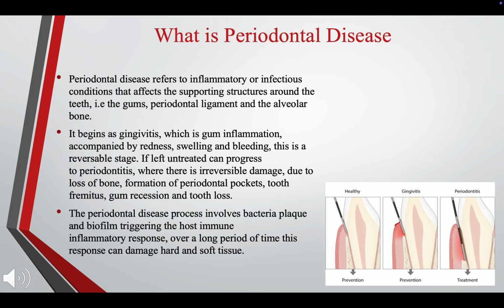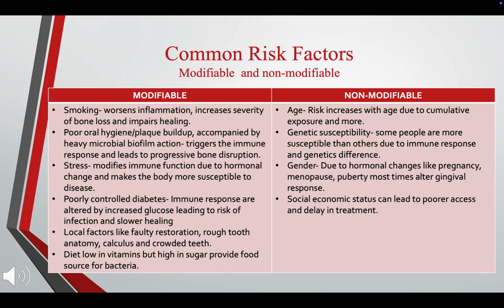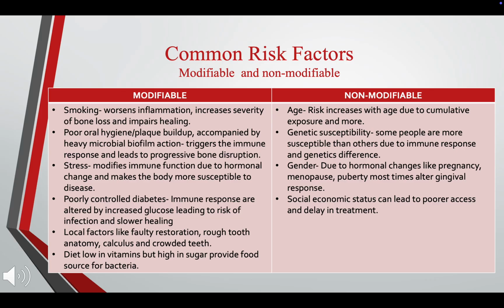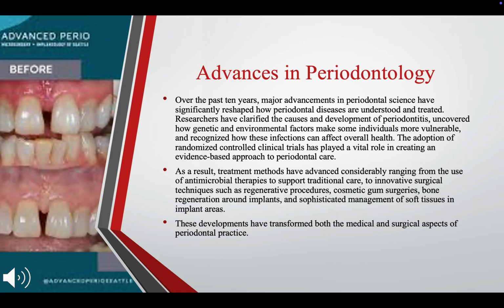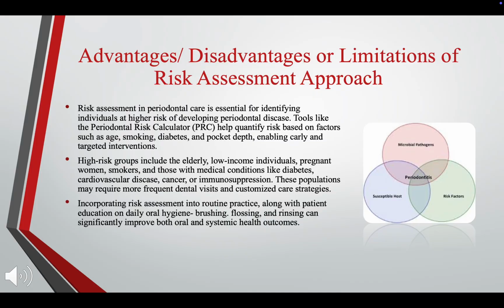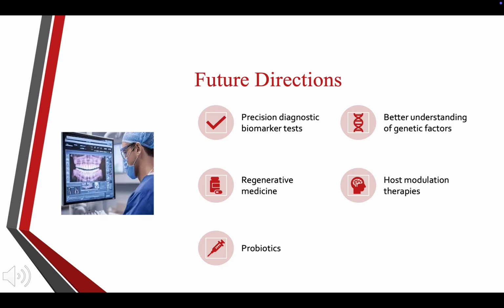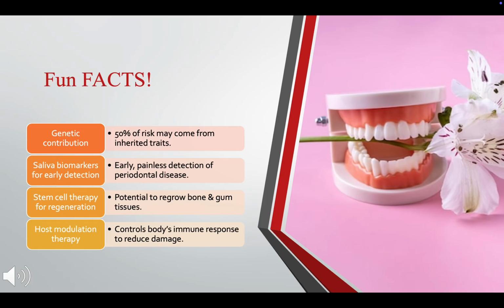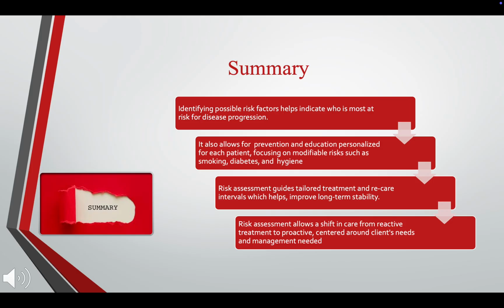Risk Assessment and Management of Periodontal Disease